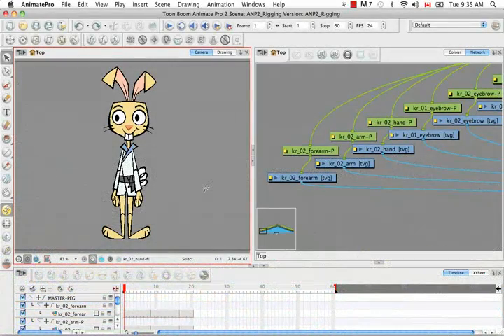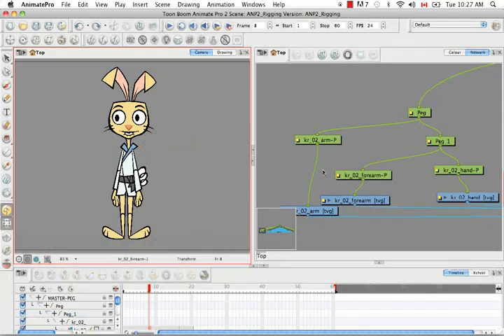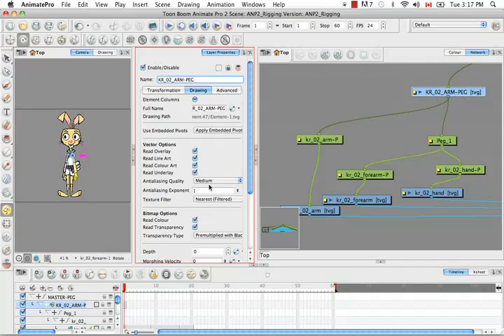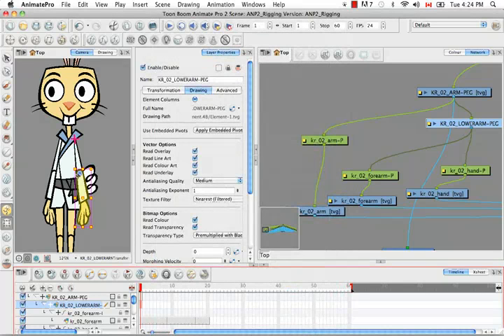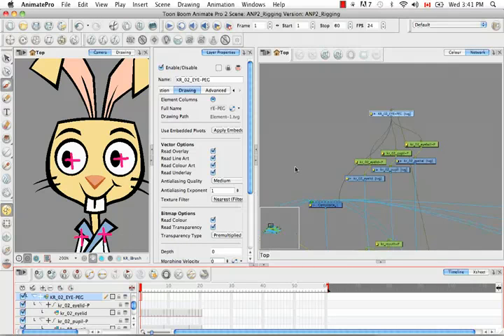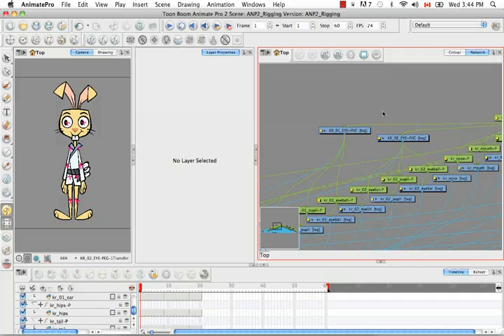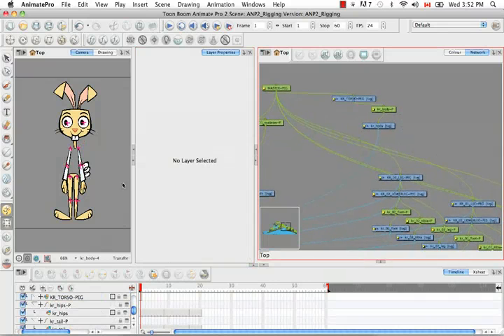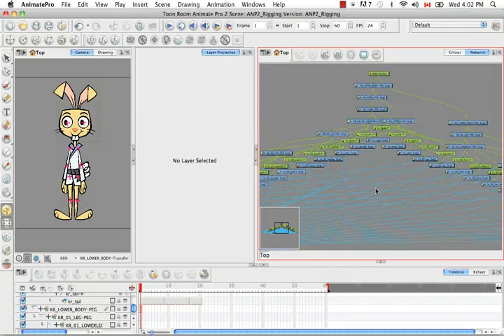46CreatingAMixedRig_High_H264_300_720x480.mp4